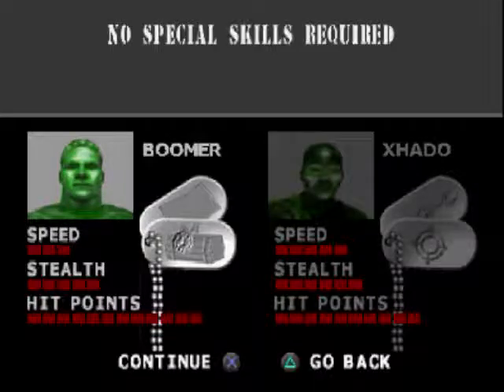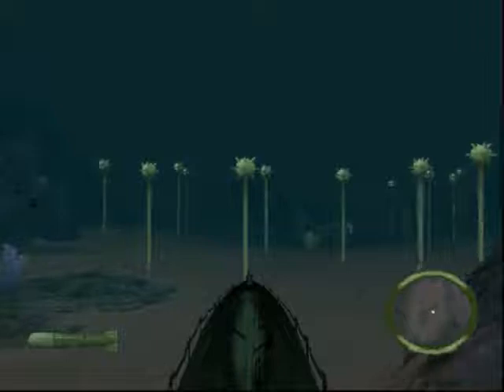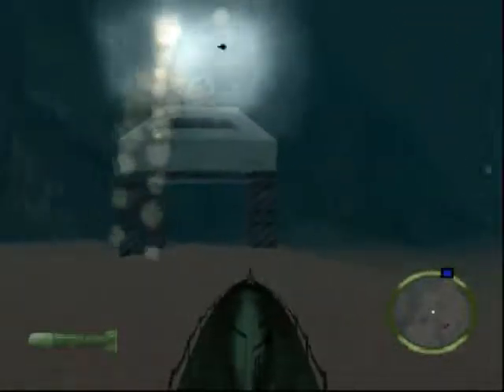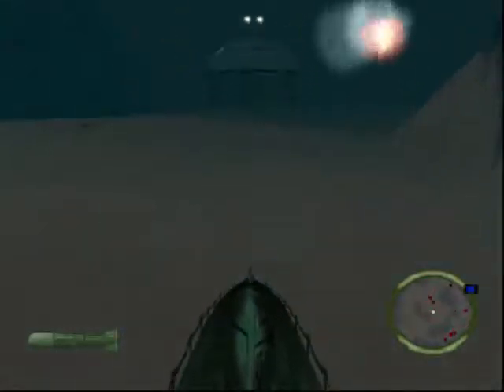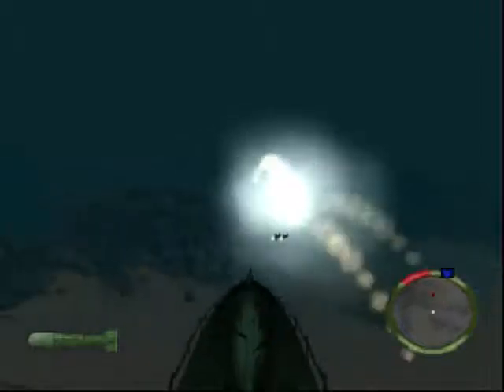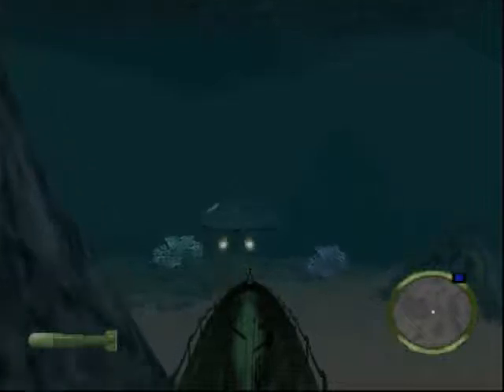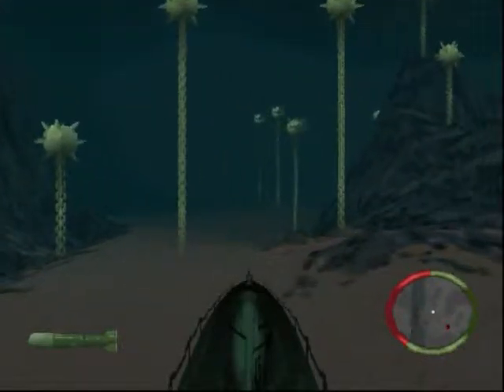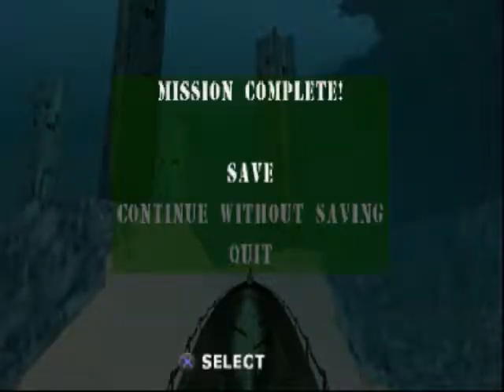Let's Play Army Men Team Assault (Part 4)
This is the 2nd use of submarine warfare in the army men series. It's a bit easier then the first time but it's still pretty fun. Looks like we're going to a Tan submarine pin.